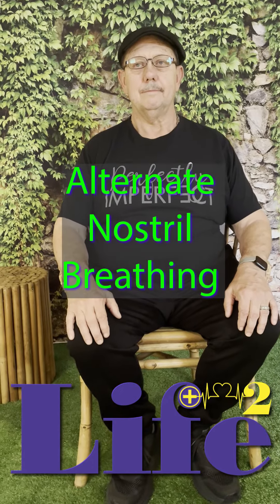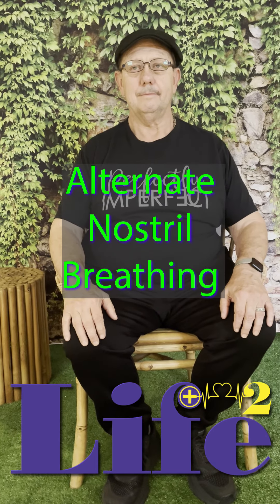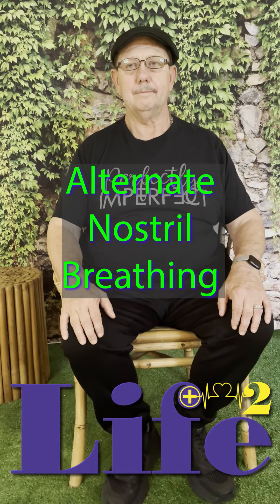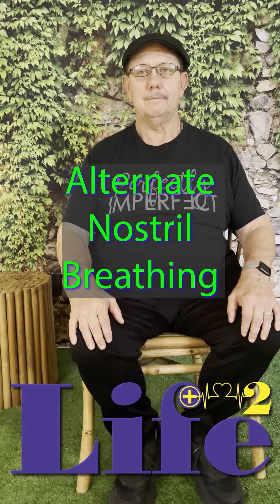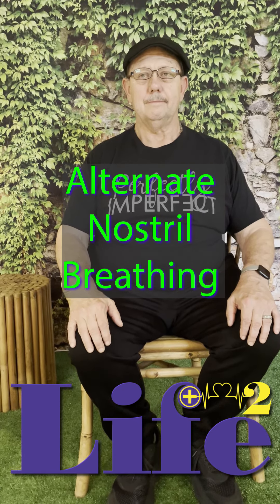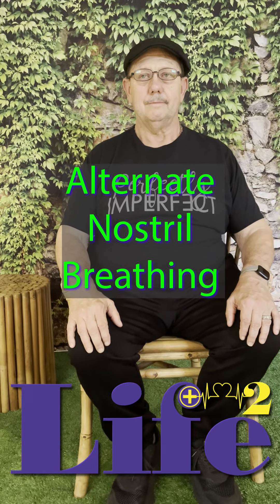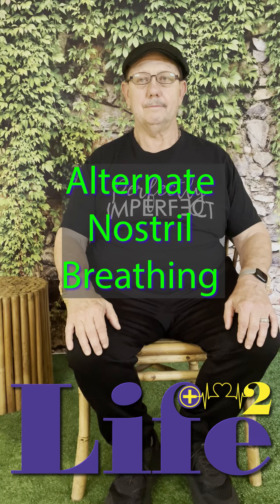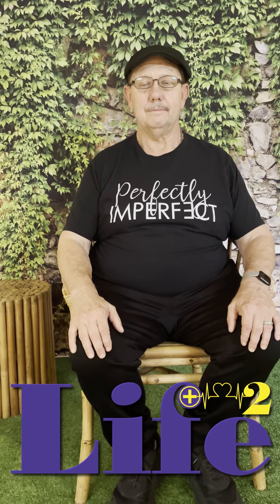Yoga for Stress: Alternate Nostril Breathing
Part of the short series, Yoga for Trauma, Angie walks viewers through alternate nostril breathing.